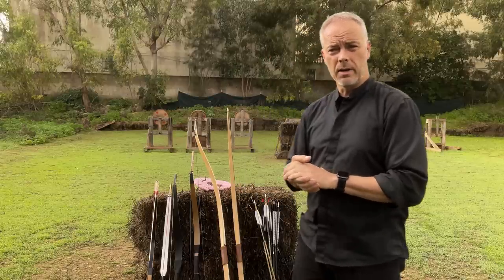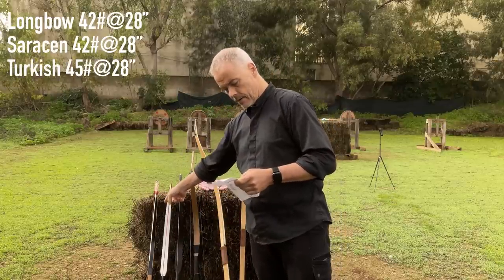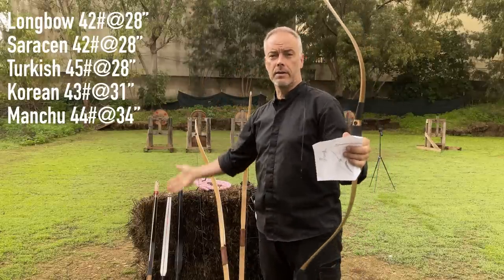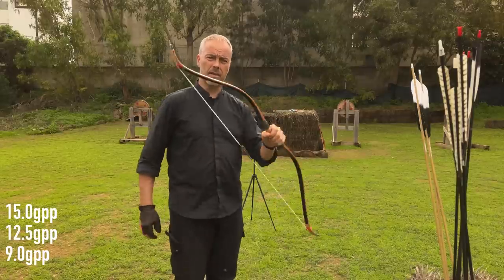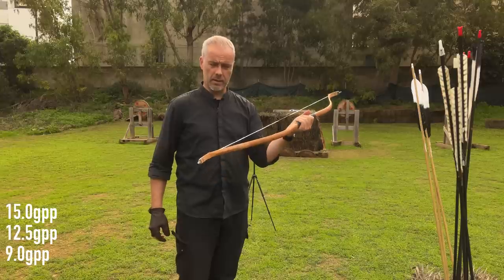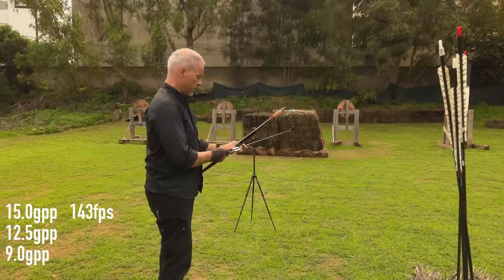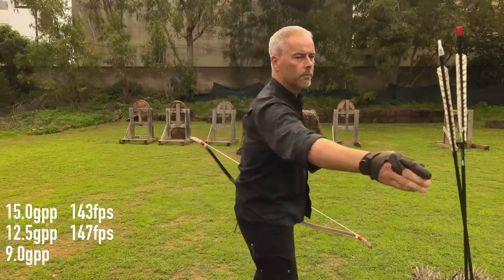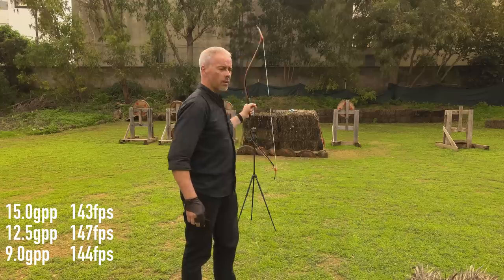Speed and Penetration Comparison: Longbow vs. different Reflexbows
My little comparison of speed and penetration of a longbow and same poundage reflex bows in different length. Just to see if there is a difference or not.